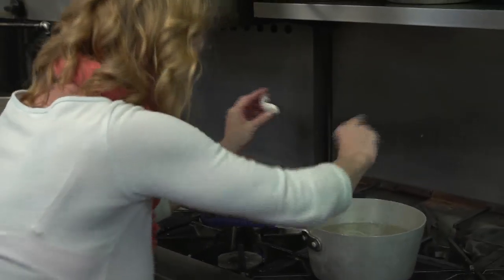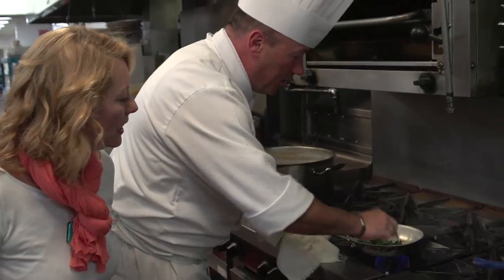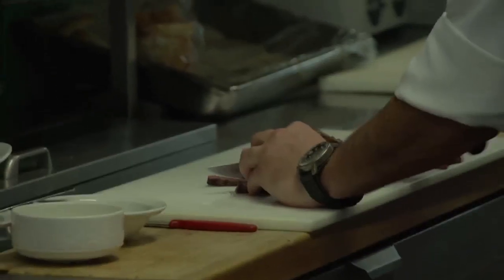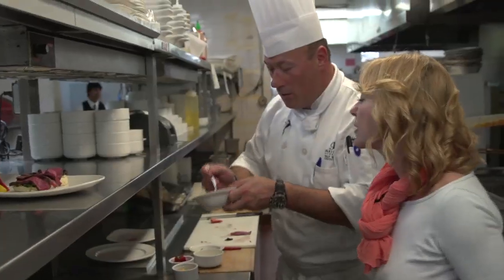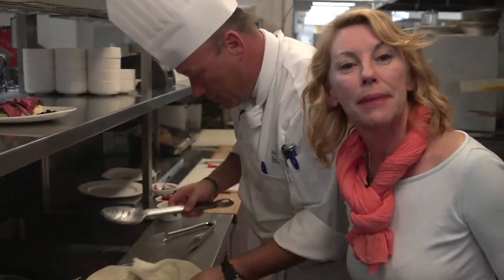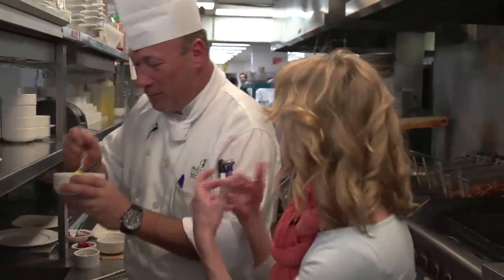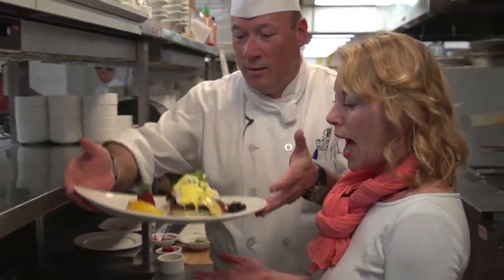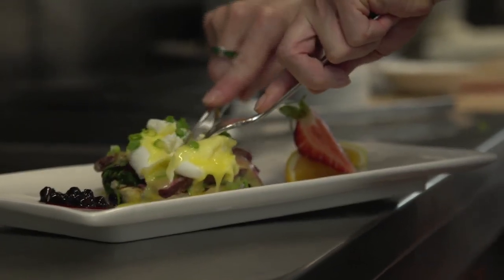Eggs Benny with Bison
Chef Ralf Wollmann makes this delicious eggs benedict with bison at the Rimrock Resort Hotel, in Banff, Lake Louise.  It was a trip to remember in Albert, Canada!